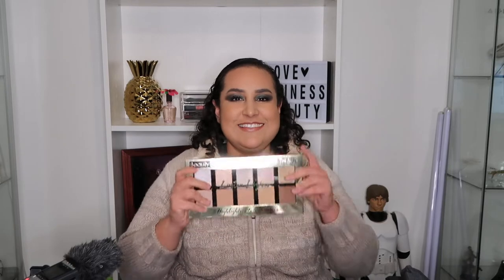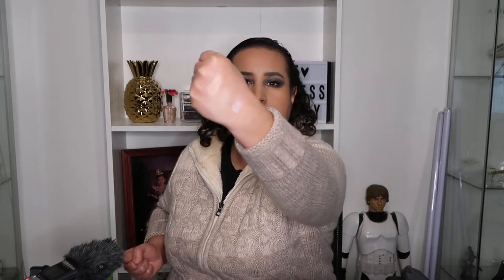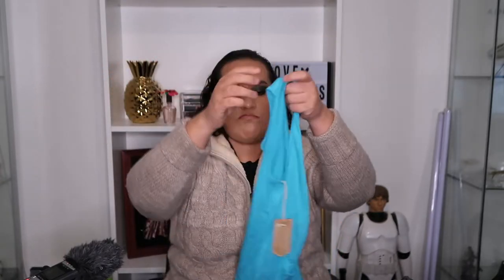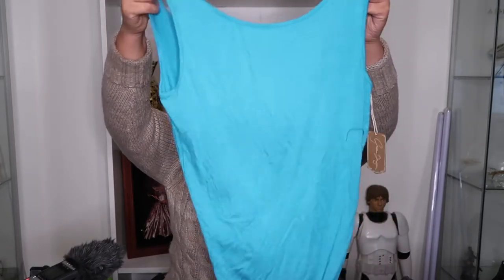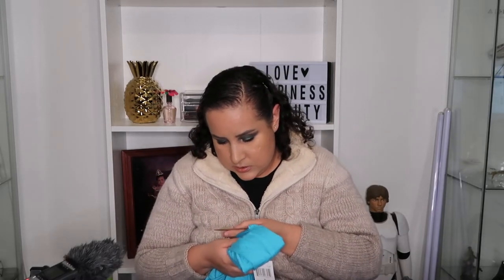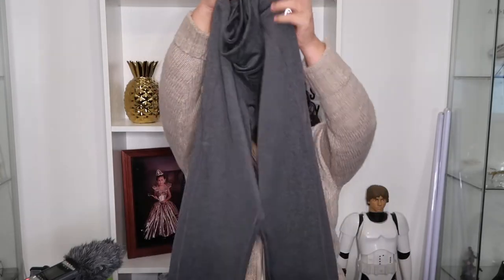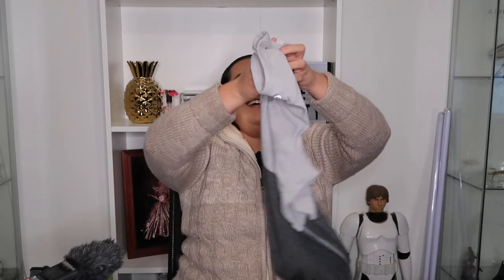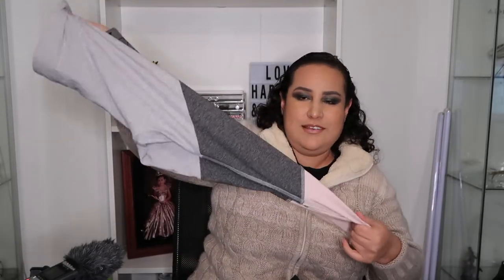Ross Haul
Hi, girls, I went shopping at Ross and I bought myself a lot of cute things so if you want to join me in this very relaxed haul I thank you for joining me.